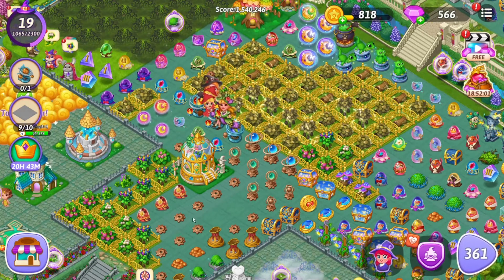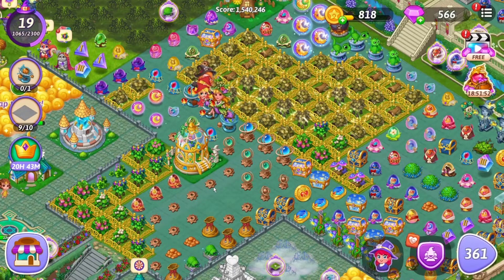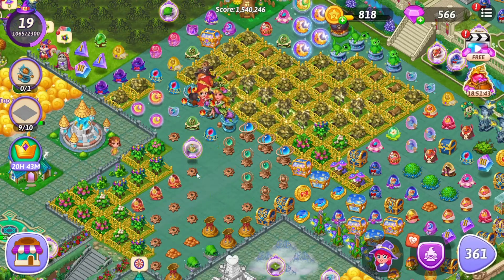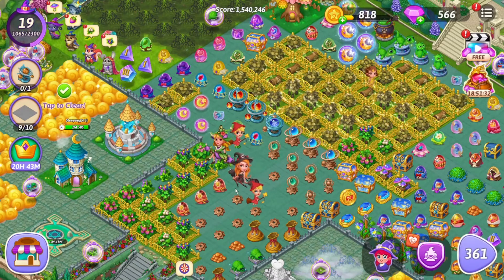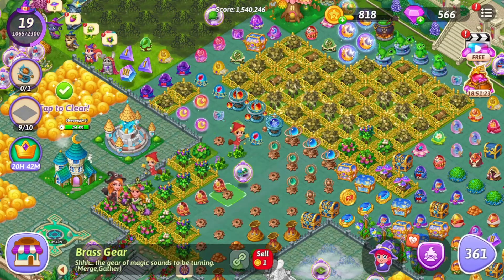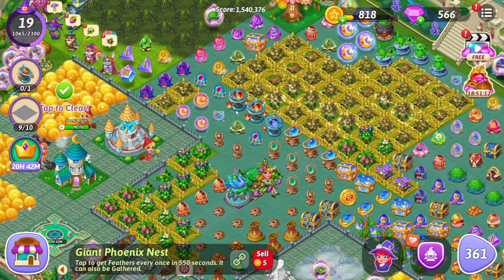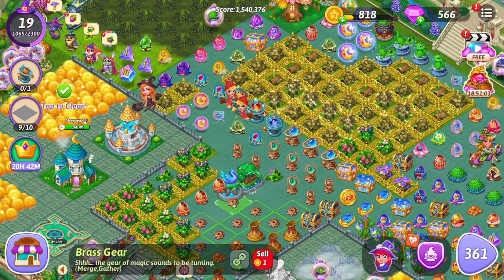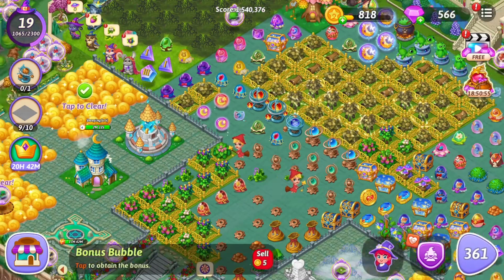Merge Witches | Basic Bubbling For Items That Take Multiple Spaces In Camp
The easiest form of bubbling for most merge games.  Just move things around until the 2x1 or 2x2 or 3x2 item has no where it can fit, then fill one of those spaces and voila, into a bubble it -must- go.

Happy Merging

Merge Dragons Friend Code:  BUWAOGZUCP
Merge Witches Friend Code: PCZDUAEXEC
Merge Magic Friend Code: CDHCCDAVUU